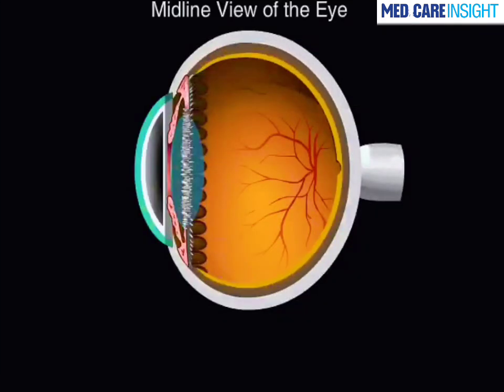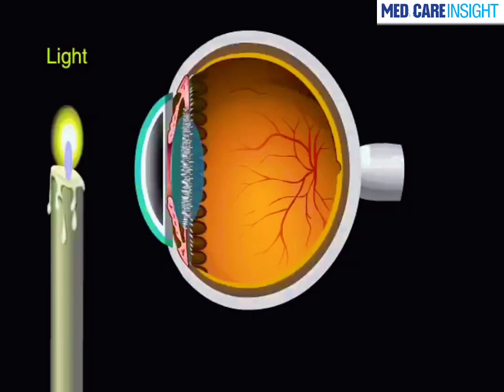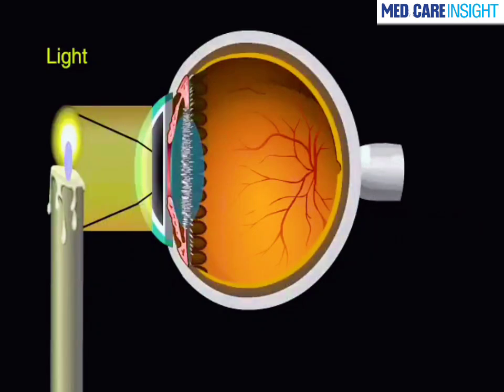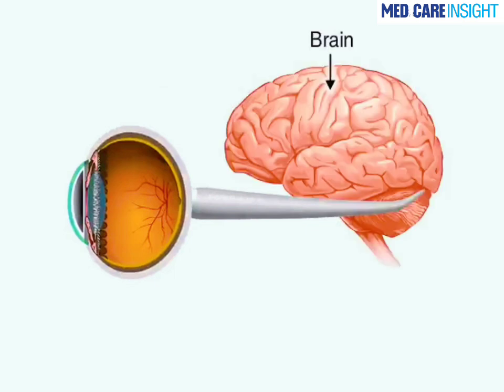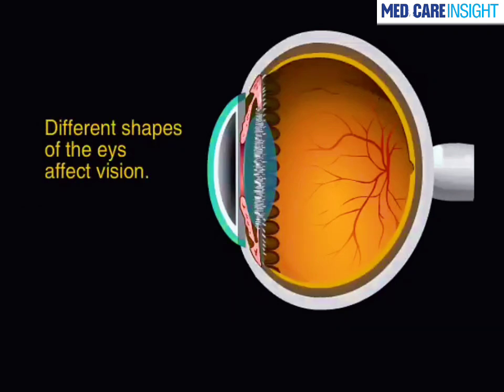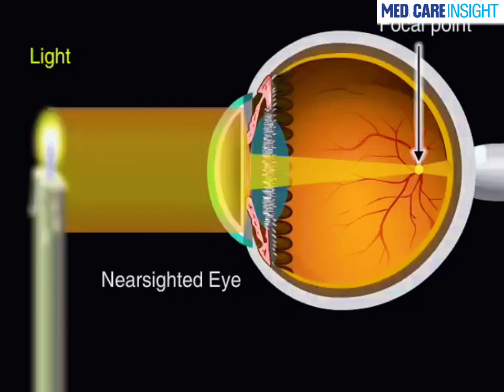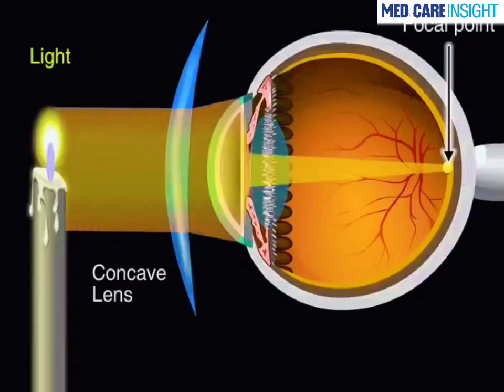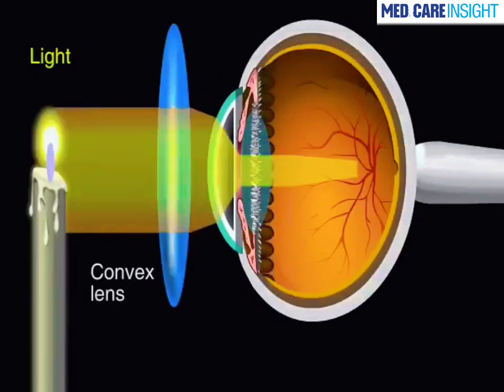How the Eye Works Animation - How Do We See Video - Nearsighted & Farsighted Human Eye Anatomy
The eye is the organ of sight and is shaped as a slightly irregular hollow sphere. Various structures in the eye enable it to translate light into recognizable images. Among these are the cornea, the lens, and the retina.

Light first passes through the cornea, a clear dome-like structure covering the iris, or colored part, of the eye. The cornea bends, or refracts, the light onto the lens. The light is then refracted a second time while passing through the lens, finally focusing on the retina. The retina is the light sensitive part of the eye. Impulses travel down the optic nerve to the occipital lobe of the brain, which then interprets the image in the correct perspective.

The shape of the eye is very important in keeping the things we see in focus. If the shape of the eye changes, it affects a person’s vision.

Normally, light is precisely focused onto the retina at a location called the focal point. A nearsighted eye is longer from front to back than a normal eye causing light to be focused in front of the retina instead of directly onto it. This makes it difficult to see objects that are far away. Glasses with concave lenses are used to correct nearsightedness. The concave lens focuses light back onto the focal point of the retina.

Farsightedness occurs when the length of the eye is too short. Light is focused at a point behind the retina, making it difficult to see objects that are up close. A convex lens is used to correct farsightedness because it directs the focal point back onto the retina.

How Your Eyes Work

When light rays reflect off an object and enter the eyes through the cornea (the transparent outer covering of the eye), you can then see that object. Rods and Cones in the retina

The cornea bends, or refracts, the rays that pass through the round hole of the pupil. The iris (the colored portion of the eye that surrounds the pupil) opens and closes, making the pupil bigger or smaller. This regulates the amount of light passing through.

The light rays then pass through the lens, which changes shape so it can further bend the rays and focus them on the retina. The retina, which sits at the back of the eye, is a thin layer of tissue that contains millions of tiny light-sensing nerve cells. These nerve cells are called rods and cones because of their distinct shapes.

Cones are concentrated in the center of the retina, in an area called the macula. When there is bright light, cones provide clear, sharp central vision and detect colors and fine details.

Rods are located outside the macula and extend all the way to the outer edge of the retina. They provide peripheral or side vision. Rods also allow the eyes to detect motion and help us see in dim light and at night.

These cells in the retina convert the light into electrical impulses. The optic nerve sends these impulses to the brain, which produces an image.
The human eye is an organ that reacts to light and has several purposes. As a sense organ, the mammalian eye allows vision. Rod and cone cells in the retina allow conscious light perception and vision including color differentiation and the perception of depth. The human eye can distinguish about 10 million colors and is possibly capable of detecting a single photon.
Visual perception is the ability to interpret the surrounding environment by processing information that is contained in visible light. The resulting perception is also known as eyesight, sight, or vision (adjectival form: visual, optical, or ocular). The various physiological components involved in vision are referred to collectively as the visual system, and are the focus of much research in Linguistics, psychology, cognitive science, neuroscience, and molecular biology, collectively referred to as vision science.
Light entering the eye is refracted as it passes through the cornea. It then passes through the pupil (controlled by the iris) and is further refracted by the lens. The cornea and lens act together as a compound lens to project an inverted image onto the retina.
The retina consists of a large number of photoreceptor cells which contain particular protein molecules called opsins. In humans, two types of opsins are involved in conscious vision: rod opsins and cone opsins. (A third type, melanopsin in some of the retinal ganglion cells (RGC), part of the body clock mechanism, is probably not involved in conscious vision, as these RGC do not project to the lateral geniculate nucleus but to the pretectal olivary nucleus.) An opsin absorbs a photon (a particle of light) and transmits a signal to the cell through a signal transduction pathway, resulting in hyper-polarization of the photoreceptor. Rods and cones differ in function.